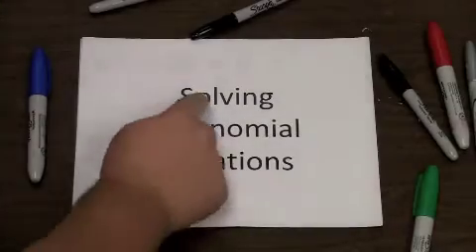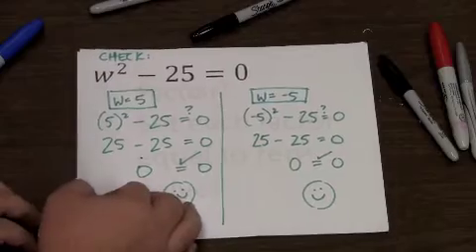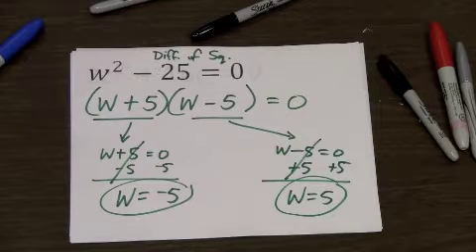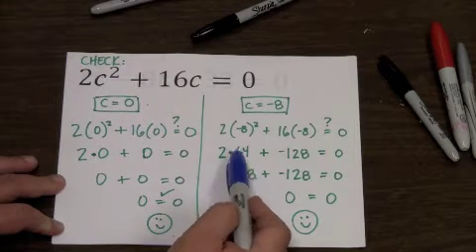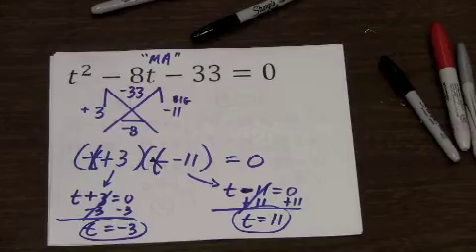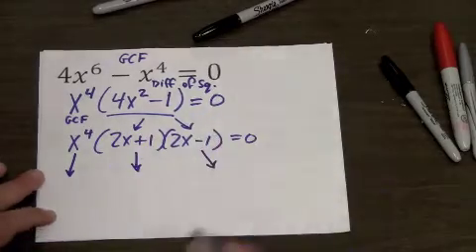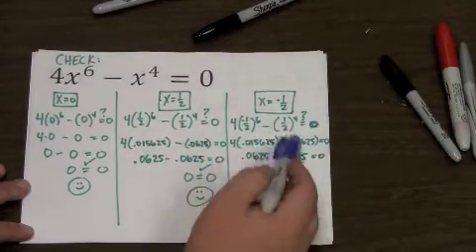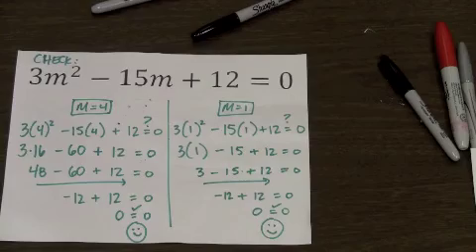M1.19 - Solving Rational Equations